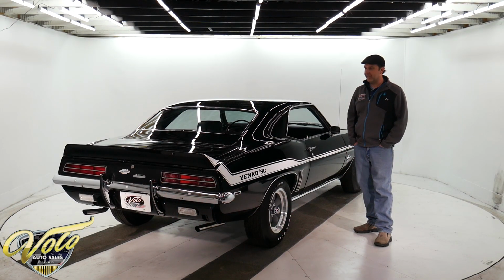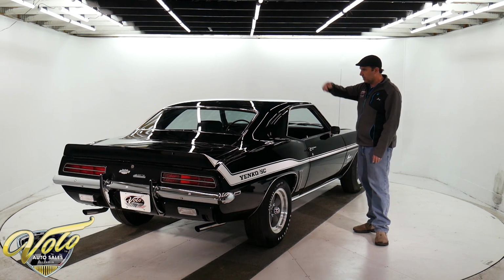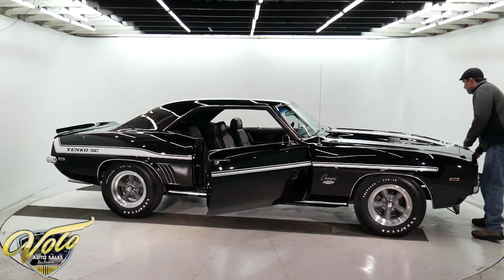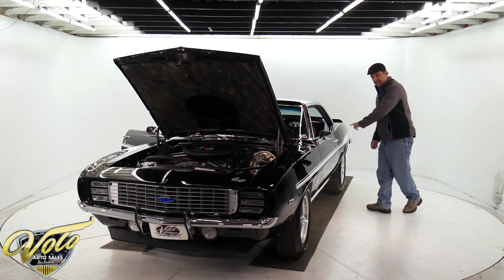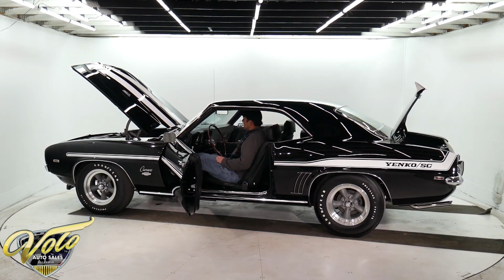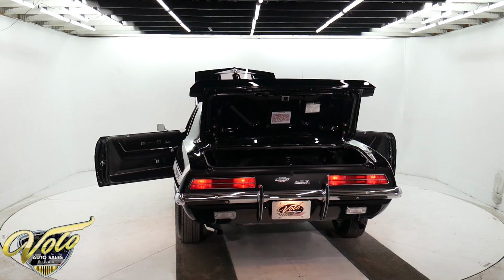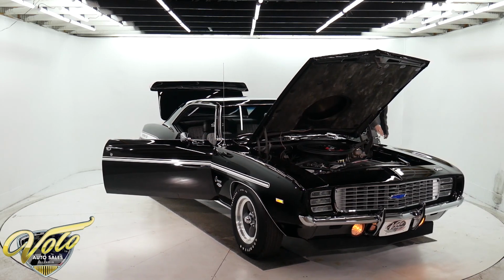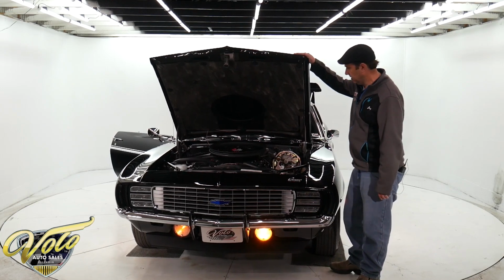V18337 - 1969 Chevrolet Camaro Yenko Tribute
Restored to original Yenko specs. Meticulously done. From a notable Camaro collector, he told me he spent $127,000 restoring this car! Stunning combination of features and colors. A genuine Yenko rarely becomes available and to find one as stunning as this probably won't happen.

The glass finish Tuxedo black paint with contrasting white Yenko stripes is out of this world. The reproduction Polyglass tires and Torque Thrust wheels is the cherry on top. It features a real sharp looking black and white houndstooth deluxe upholstery and deluxe door panels. New rosewood steering wheel on a tilt column. Dash area is all restored. It includes the full gauge package including 140 mph speedo, 8 grand tach, clock with quartz movement a d gauges in the console. Genuine 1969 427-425 hp engine with "512" casting. Factory rectangular port heads and aluminum intake. It's restored to original specs.